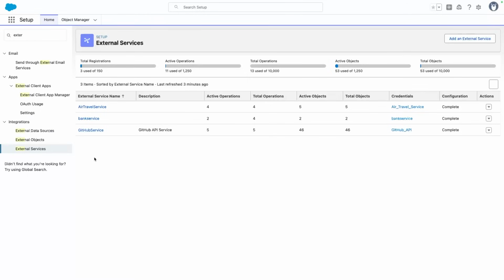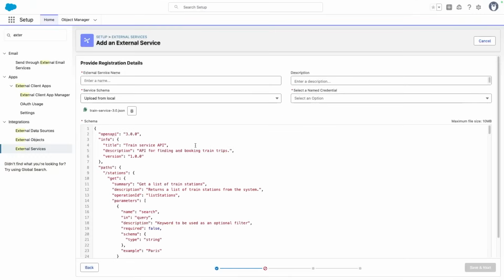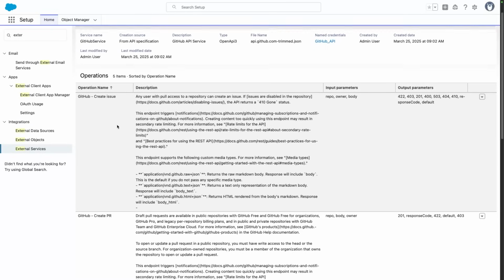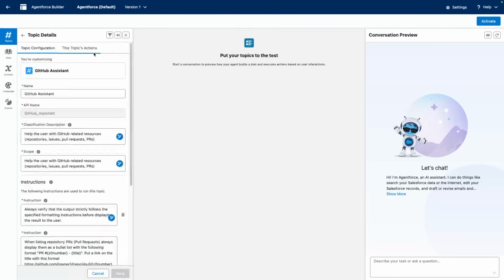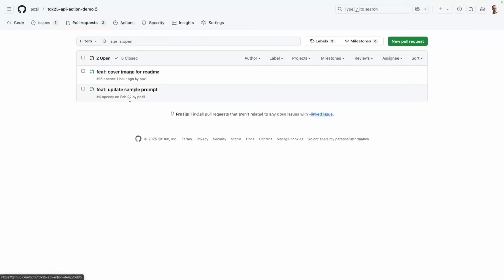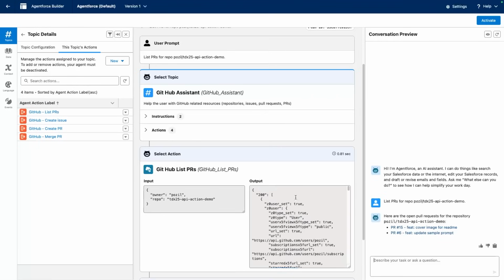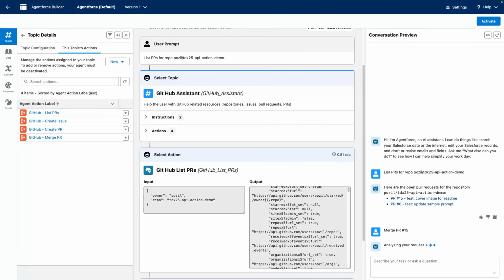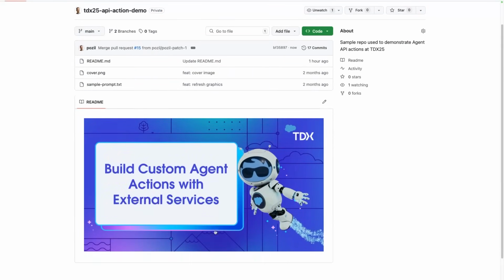Call Third-Party APIs with External Service Actions | Agentforce Decoded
Learn how External Service actions allow you to call third-party systems from agents without writing a single line of code. Watch a demo of how an agent interacts with a GitHub repository and manages Pull Requests with External Service actions.